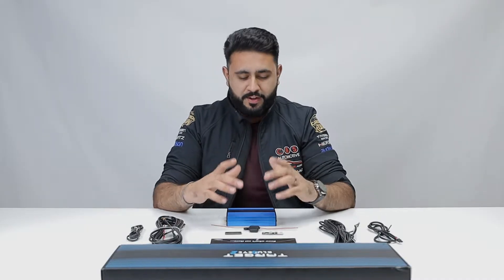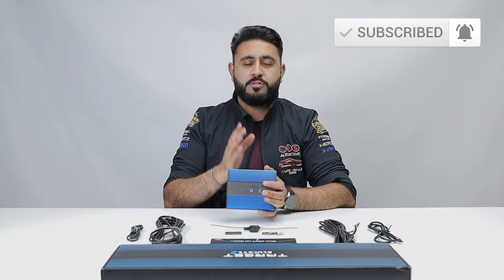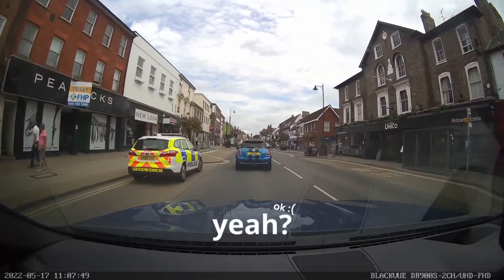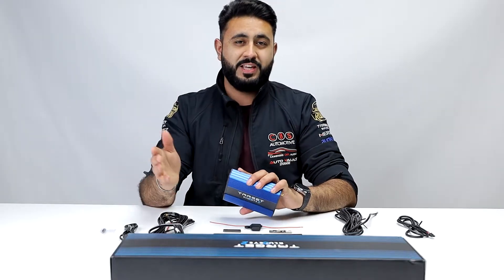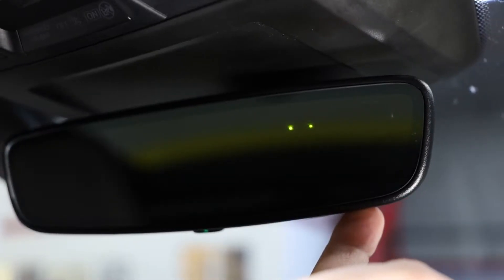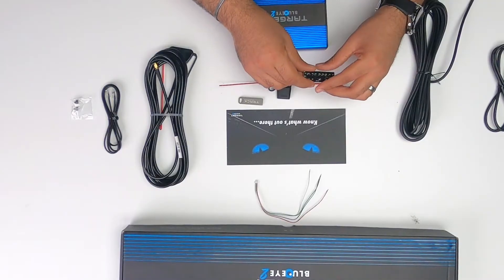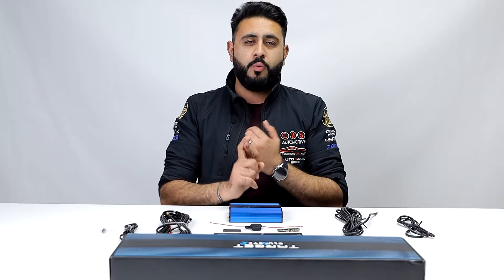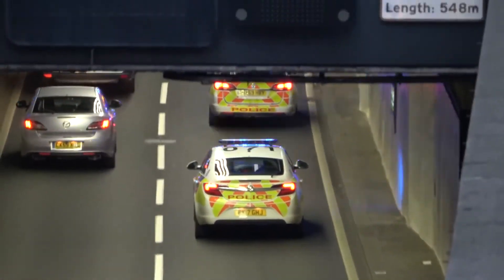New TARGET BLU EYE 2! Find all MARKED & UNMARKED Emergency Service Vehicles!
Target Blu Eye 2 Warns Drivers Of ALL Emergency Service Vehicles In The Area, Marked & Unmarked Allowing Users To Pull Over Safely!

This brand new product is the predecessor for the original target blu eye, so what's new?

Increased sensitivity, Increased processing power, Increased accuracy & is now future proofed with its capability to not only understand TETRA, which is the current radio frequency all emergency vehicles are using, It's also able to understand ESN (Emergency Services Network) for when its moved from the current system.

Want to know more on how this system works? Get In Contact!